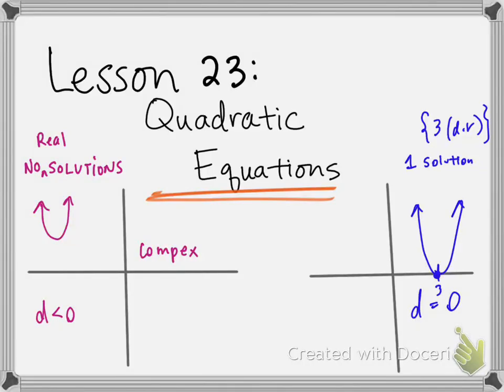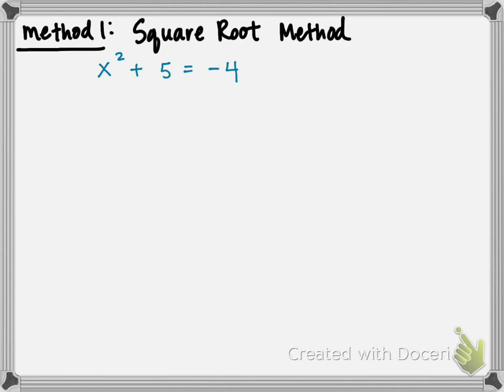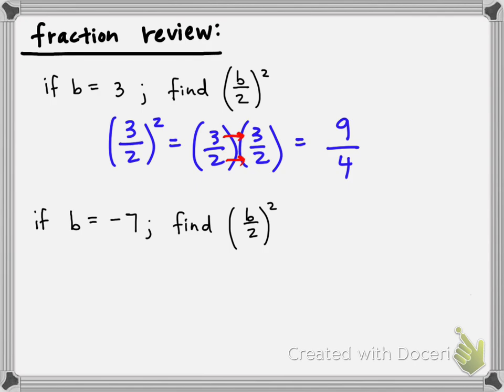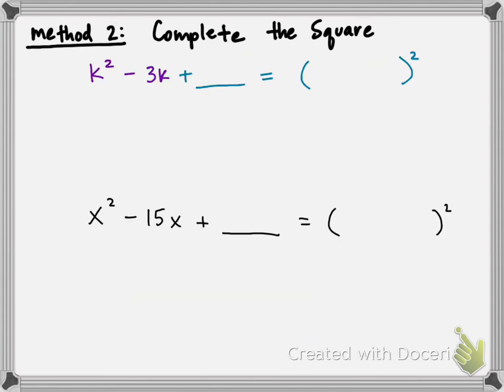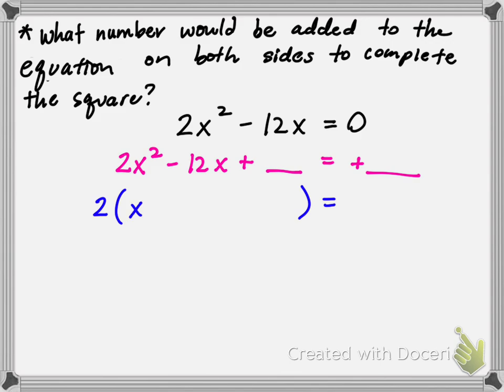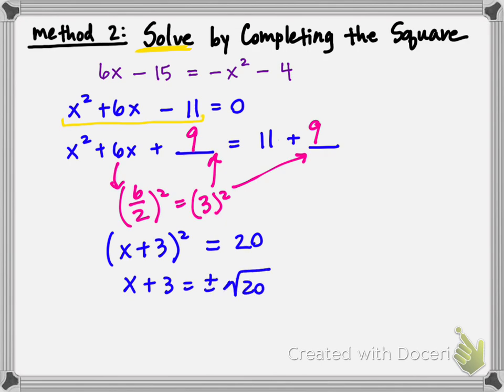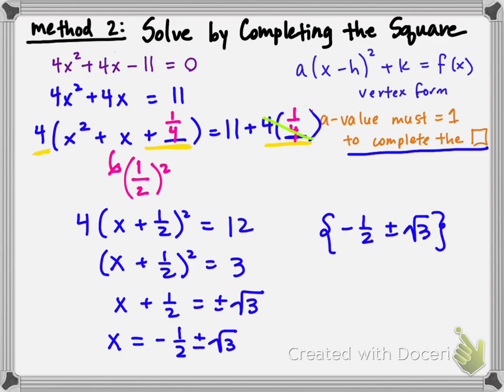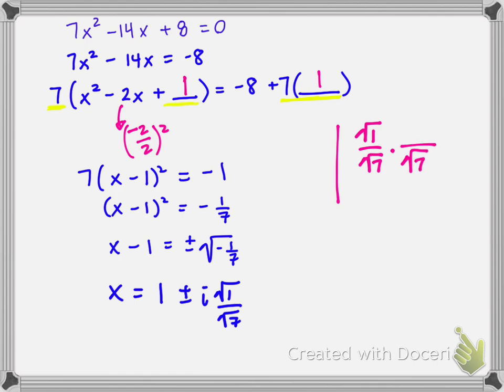Lesson 23- Quadratic Equations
Solve by square root method, how to completing the square & solve by completing the square